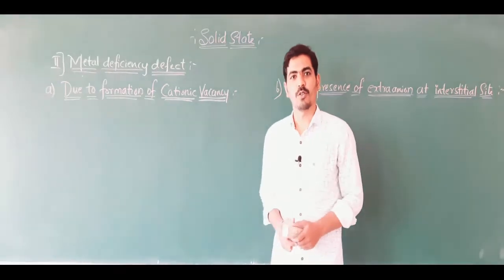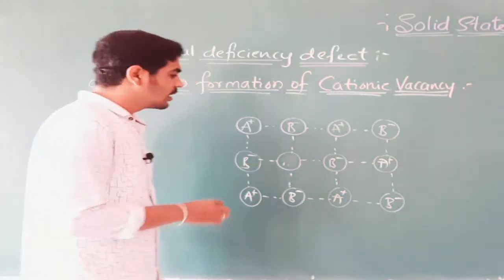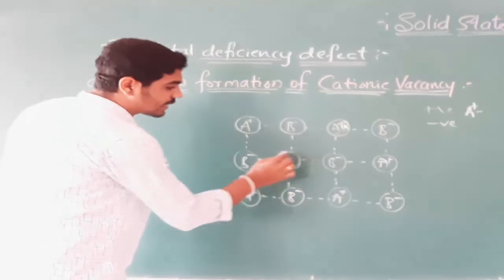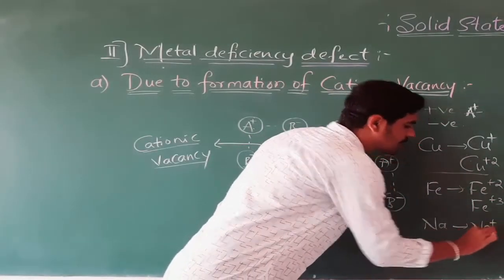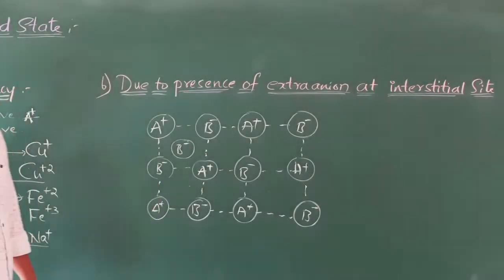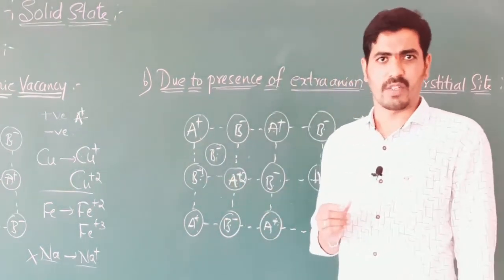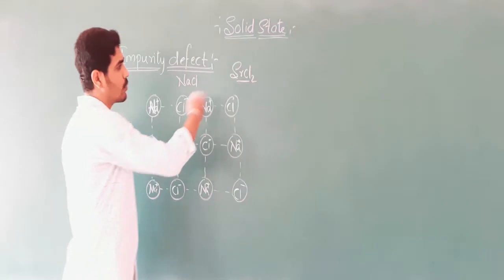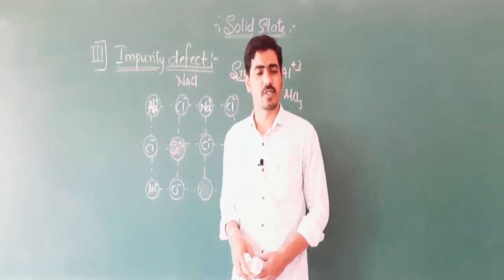Solid state: Impurity defect.